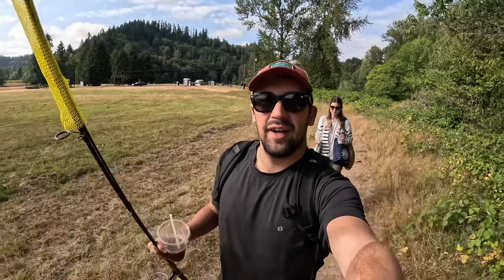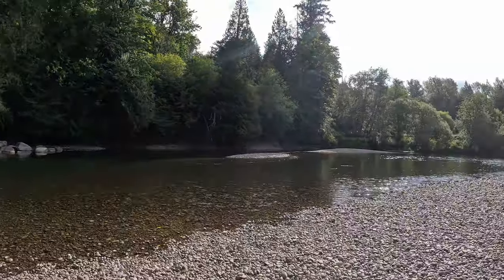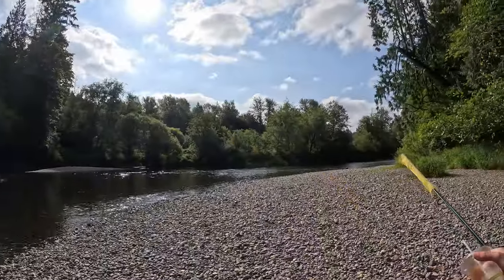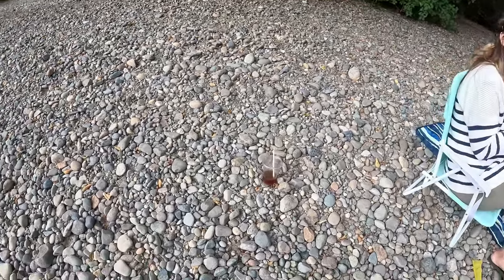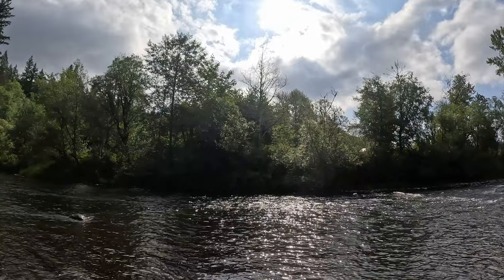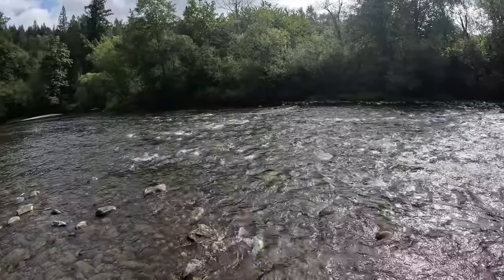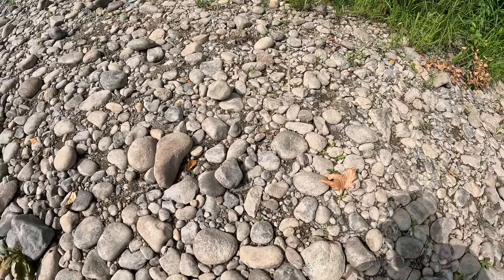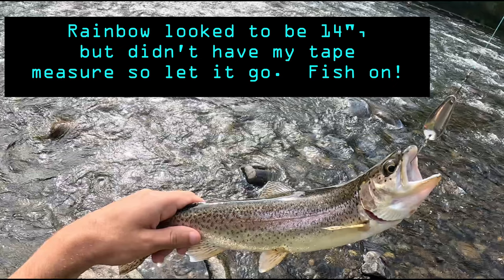Green River, WA Fishing: Nice Rainbow Trout!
Fishing the Green River at Flaming Geyser State Park.